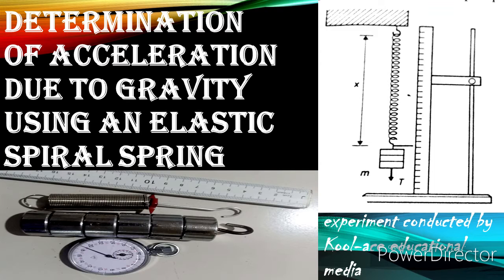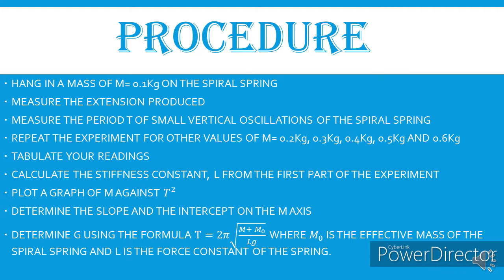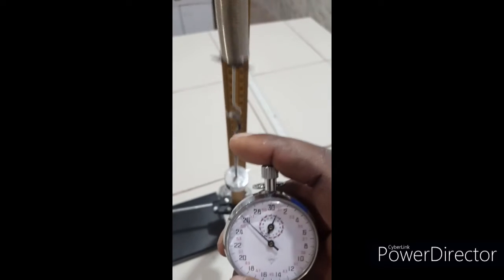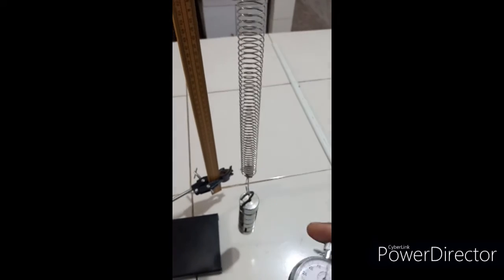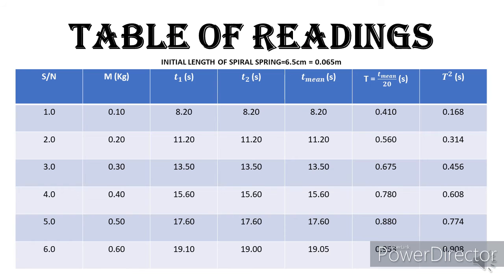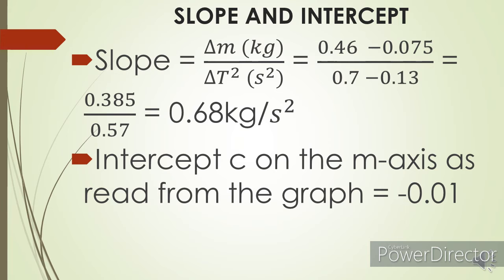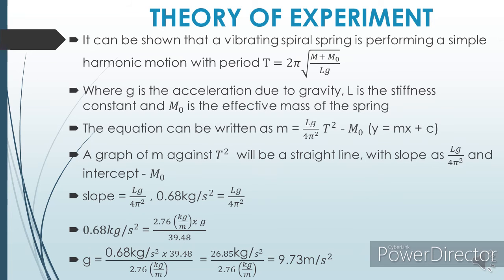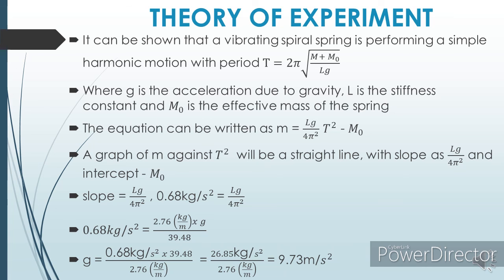DETERMINATION OF THE ACCELERATION DUE TO GRAVITY USING A SPIRAL SPRING(NECO 2023 MECHANICS)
THIS EXPERIMENT SEEKS TO SHOW ONE OF THE VARIANT WAYS OF DEDUCING THE ACCELERATION DUE TO GRAVITY. IN THIS CASE A SPIRAL SPRING IS THE TOOL USED FOR THE DEDUCTION. A STRONG THEORY BACKING UP THE DEDUCTION FOLLOWED AS WELL.